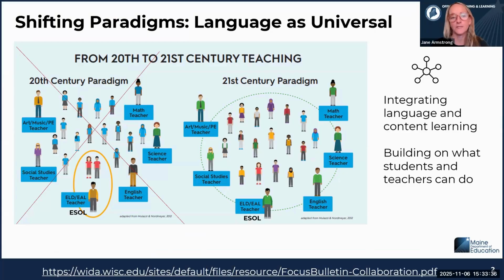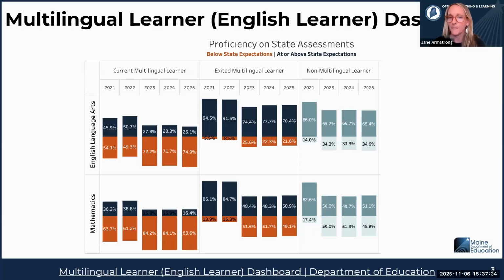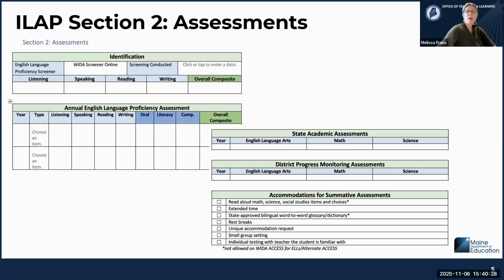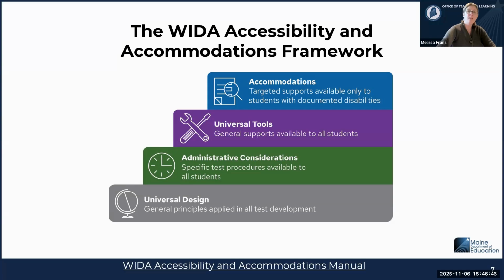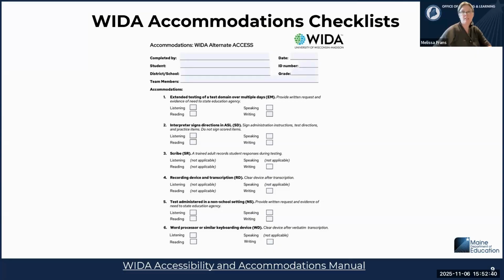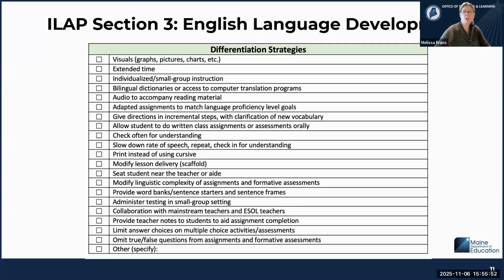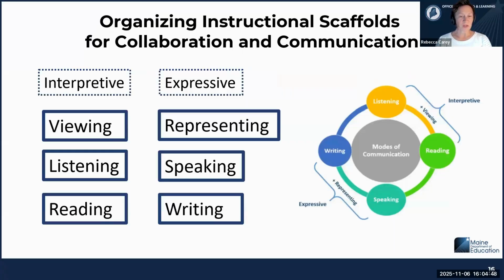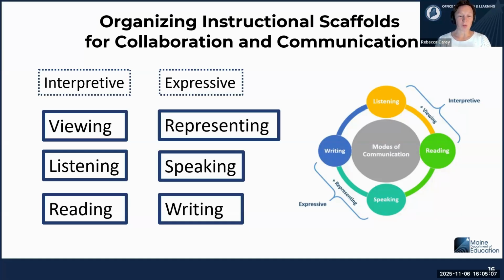Individual Language Acquisition Plans - Part 2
Part 2 of the Maine Department of Education’s Individual Language Acquisition Plan (ILAP) webinar series focused on assessment and instructional strategies that strengthen language development for multilingual learners. Led by DOE Teacher Leader Fellows Rebecca Carey and Melissa Frans, this session provided relevant and actionable resources to support purposeful planning, collaboration, and implementation of ILAPs. This learning explores practical scaffolds, assessment considerations, and instructional approaches that align with ILAP goals and promote equitable access, growth, and belonging.

To request contact hours for this session go Please Note: The Maine Department of Education issues contact hours for participation in professional learning. Approval for these hours to count toward certification is determined at the local level, please consult with your administrator to determine eligibility.